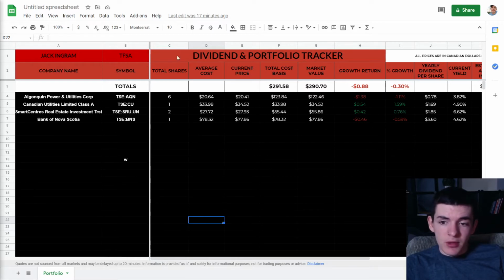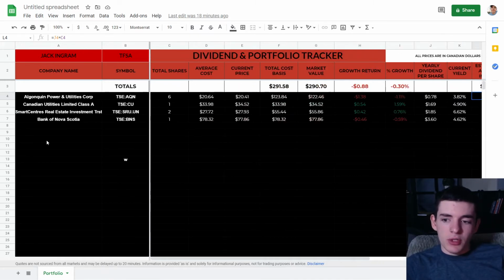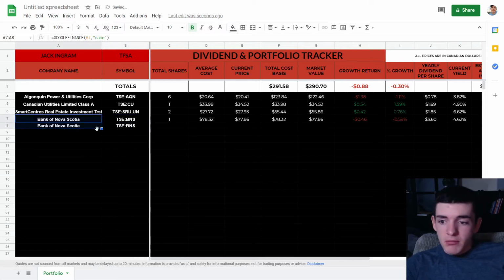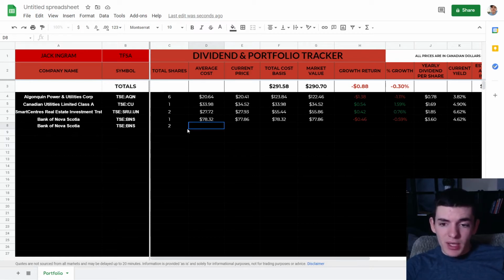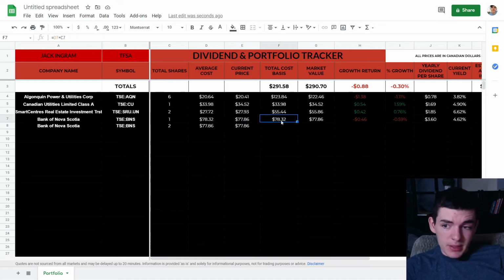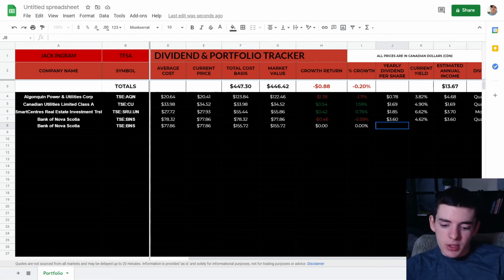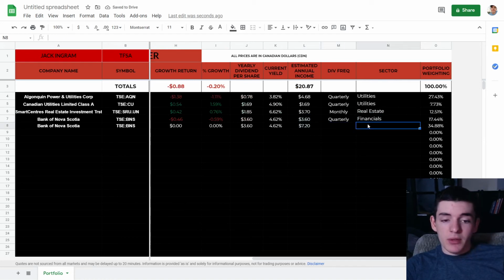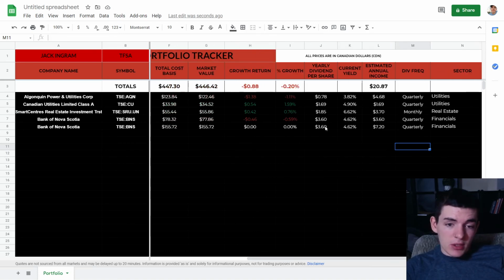FREE Dividend Portfolio Tracker Spreadsheet For Canadians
SIMPLE & FREE Dividend Portfolio Tracker Spreadsheet For Canadians

In this video, I got over a simple way you can track your dividends of Canadian & U.S Stocks without getting too complex using a google spreadsheet and some basic functions which you don't even need to type out you can just use my existing spreadsheet listed below & then hit the make a copy button to make it your own dividend portfolio tracking sheet!

THE SHEET!! (100% FREE just for YOU!)
-- To make your own sheet go to the top left then click "File", then "Make a copy."

Wealthsimple Trade (FREE $10 CASH BONUS When You Deposit $100 or more)

ABOUT ME
Hello! My name is Jack Ingram, I am currently 21 years old & am quite obsessed with personal Canadian finance. Over the last few years, I have been learning a lot about investing & finance and now I want to share what I have learned with you through my videos.

The purpose of my videos is to share my financial experiences with you and help you learn more about how you can grow your money, save your money & more.

Looking To Make Money Online?